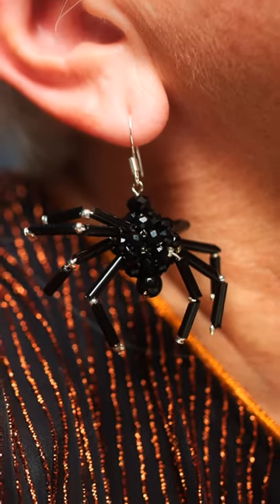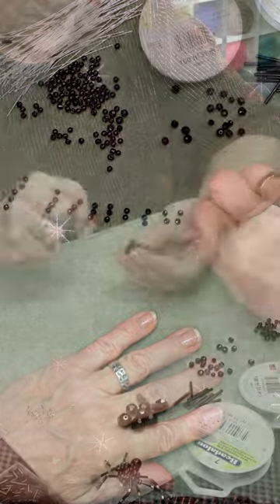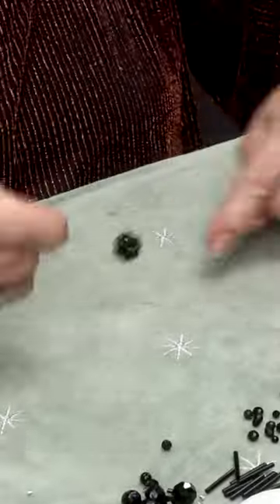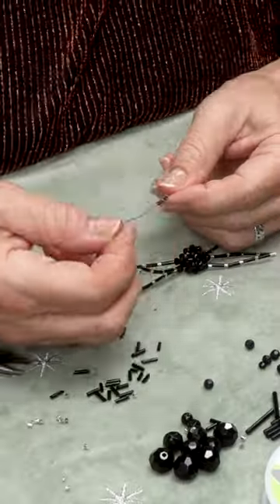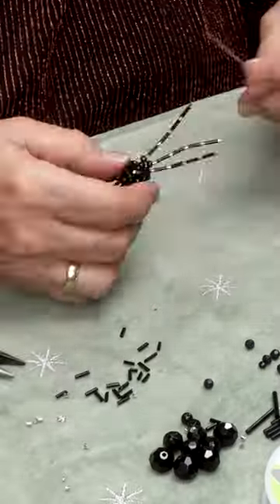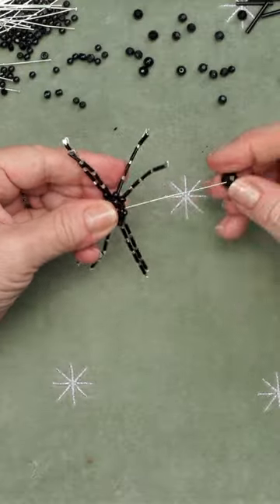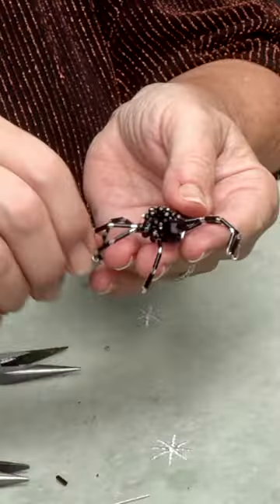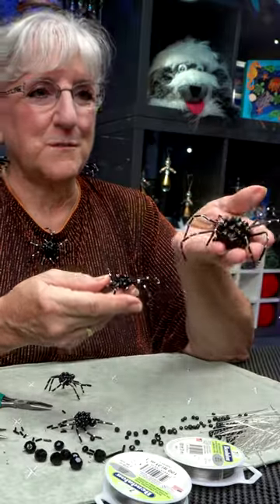Beaded Halloween Spider!